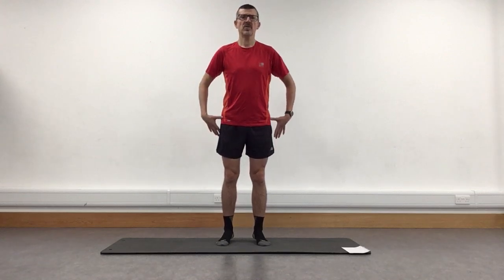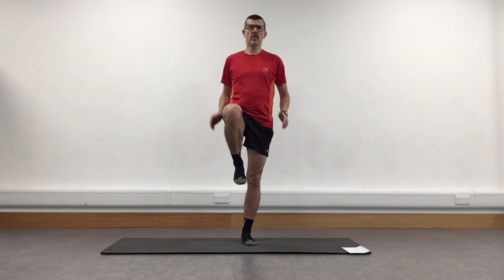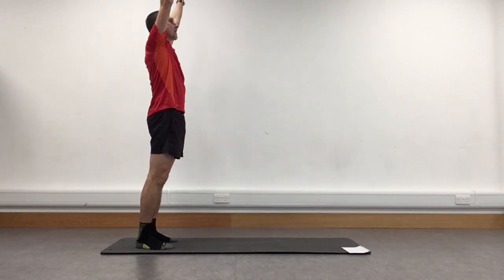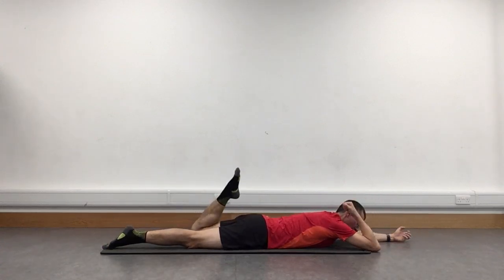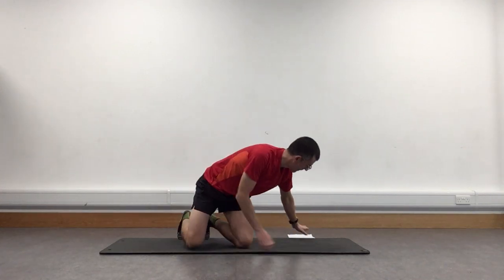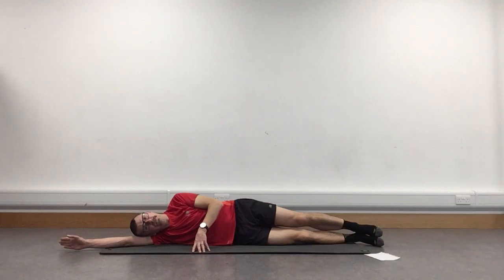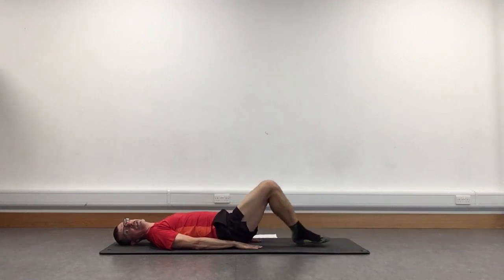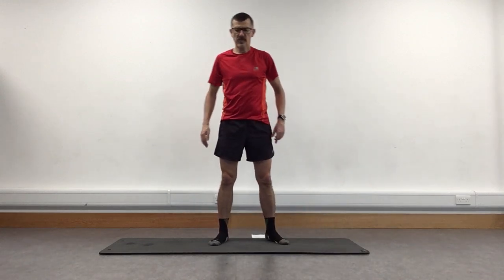Fitness Pilates 14-2-24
Show yourself some love with a Mat based full body workout for Valentine’s Day